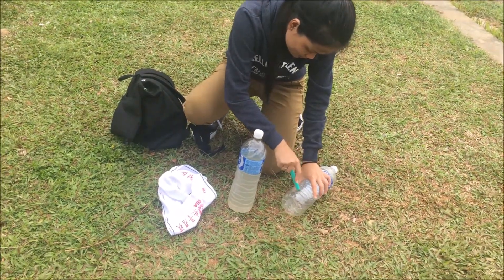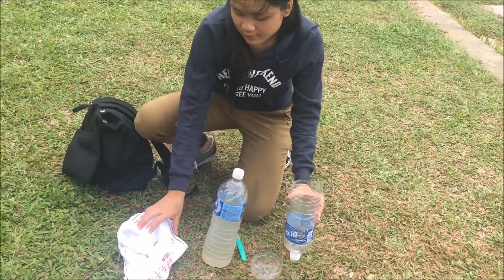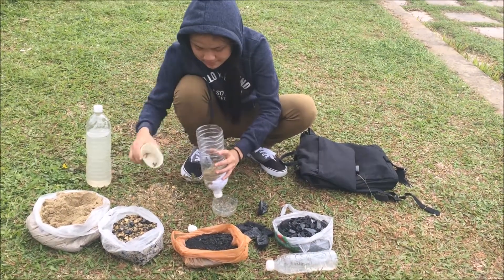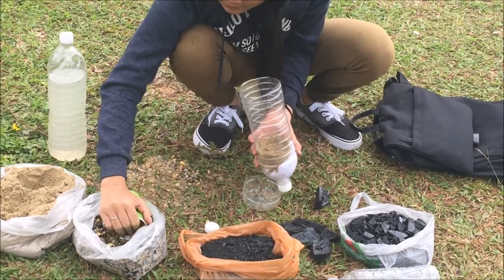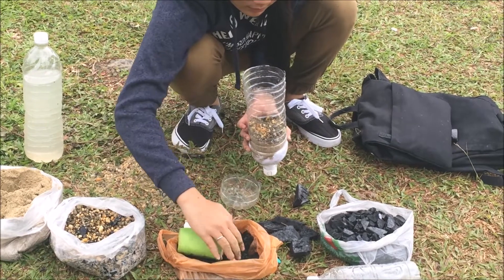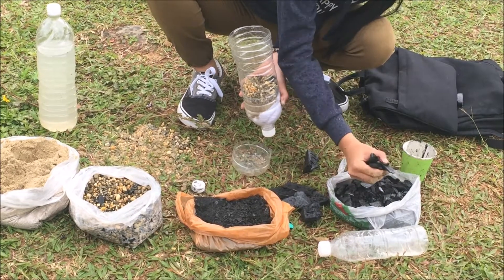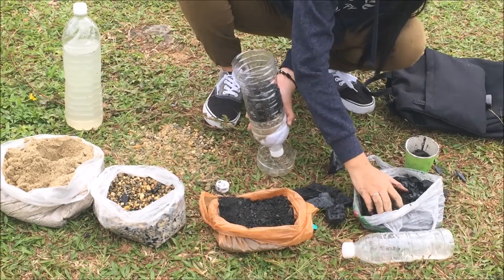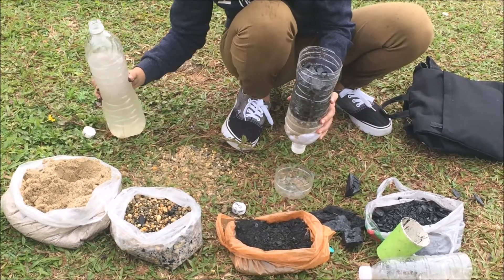MP35 - Charcoal as Purifying Agent (LU1)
Demonstration

WSHWZ